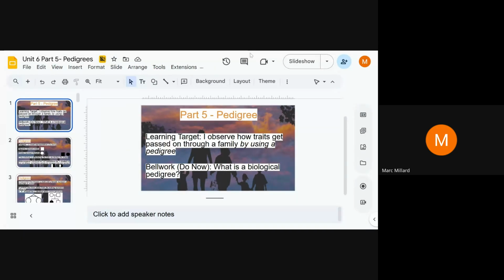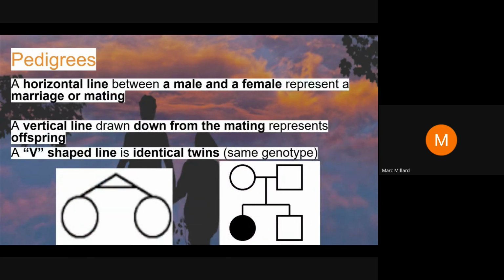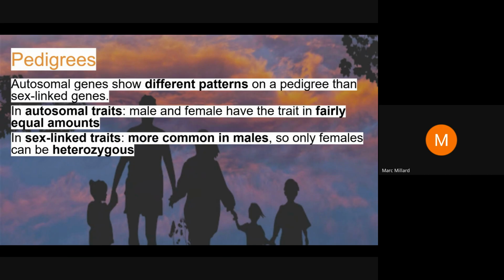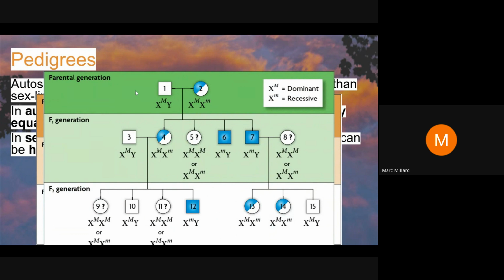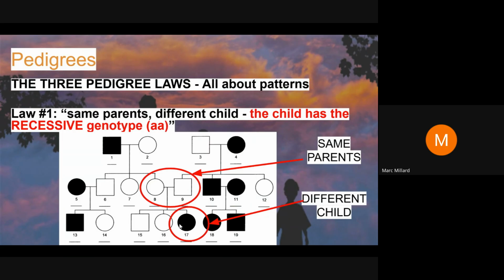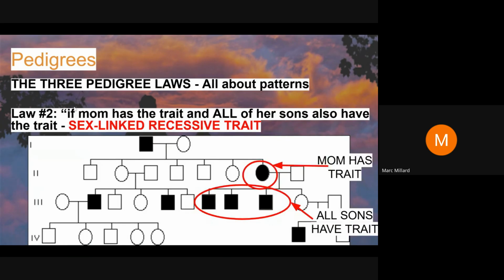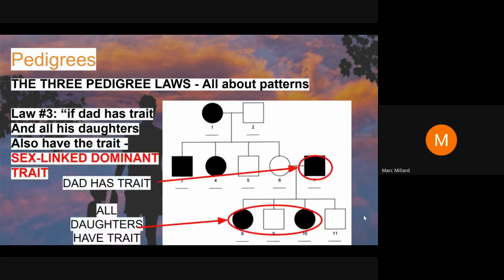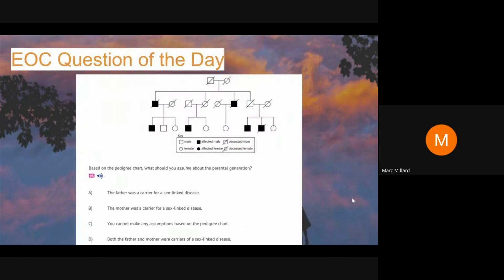Unit 6 Part 5 Pedigrees